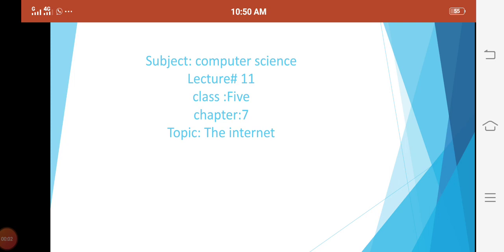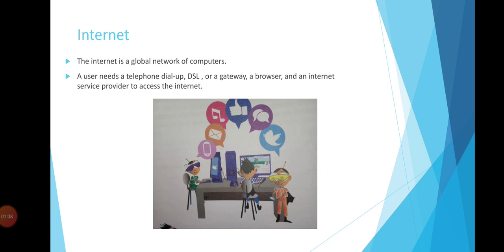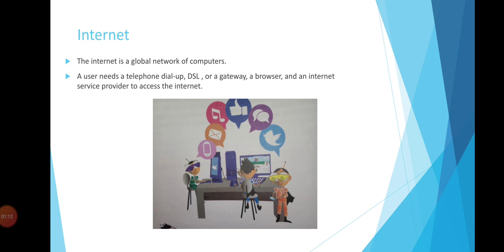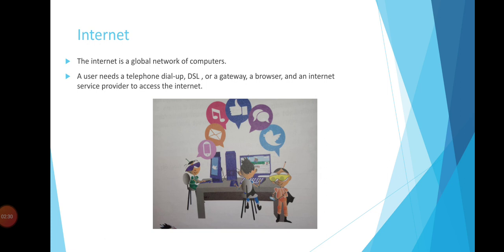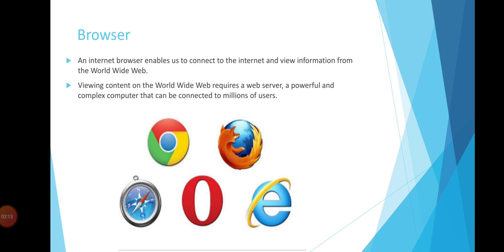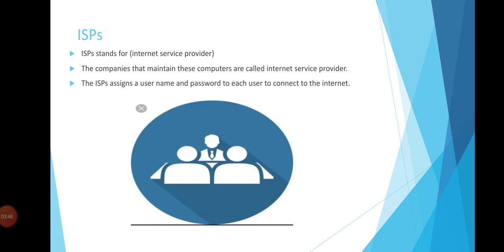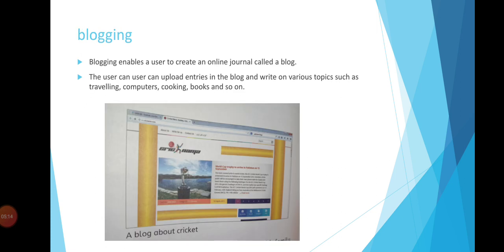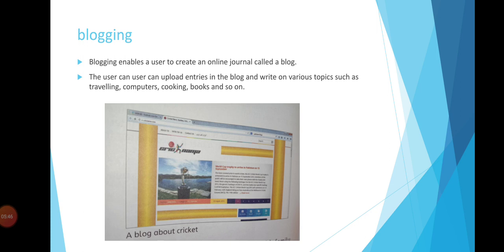ComputerClass 5, lecture#11, topic The internet